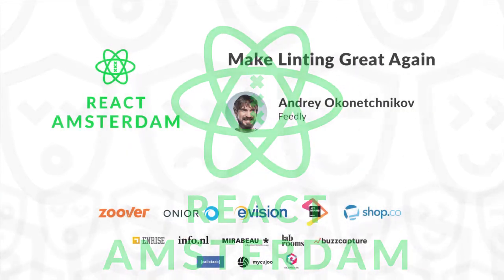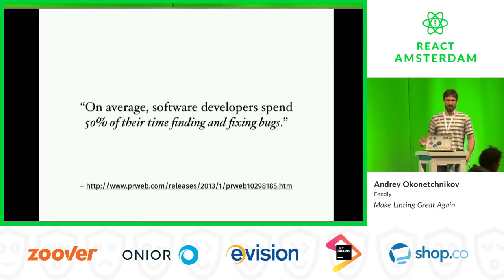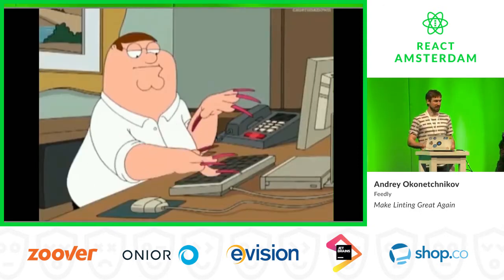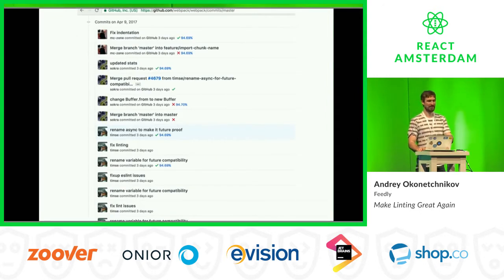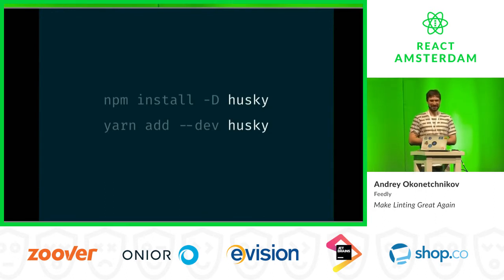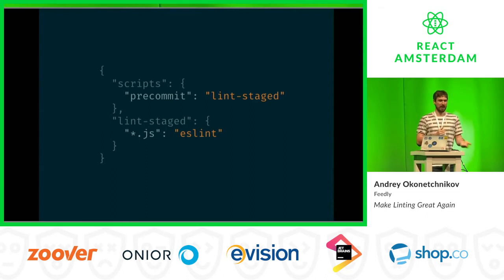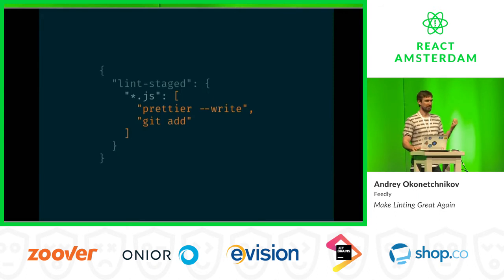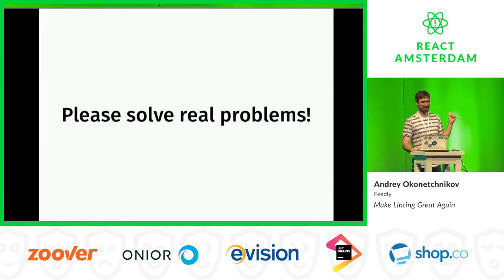Make Linting Great Again - Andrey Okonetchnikov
🗓 Talk from React Amsterdam Conference 2017

Andrey Okonetchnikov, Front-end Engineer at Feedly

No other topic in software development probably has so much controversy as linting. With a wrong workflow linting can be really a pain and will slow you and your team down. With a proper setup though, it can save you hours of manual work reformatting the code and reducing the code-review overhead.